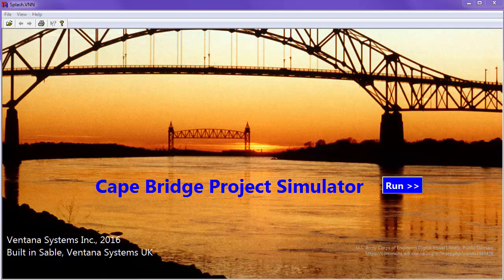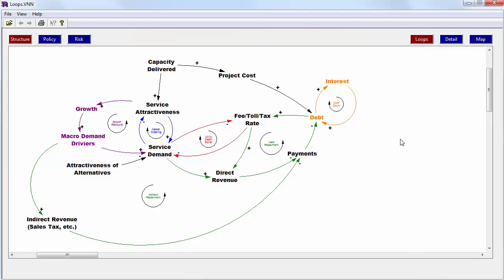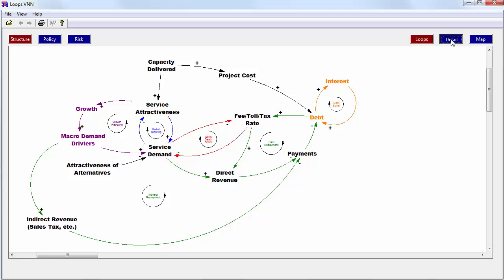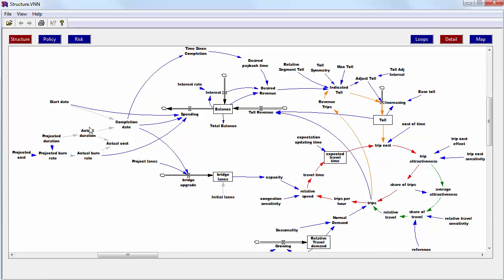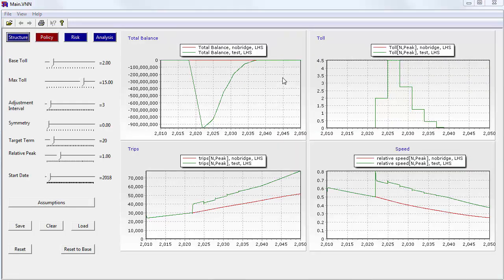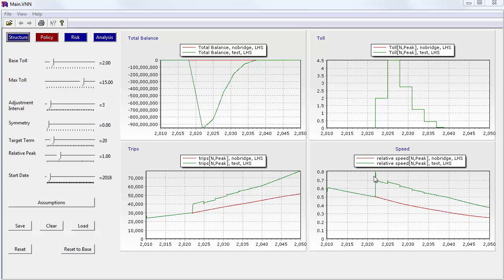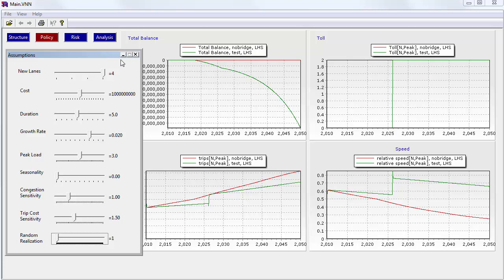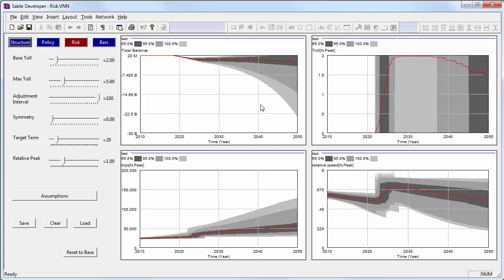A Strategic Infrastructure Model in Vensim+Sable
A walk-through of a model of an infrastructure project, combining project schedule and financial risk with traffic flow, human decision making and accounting.